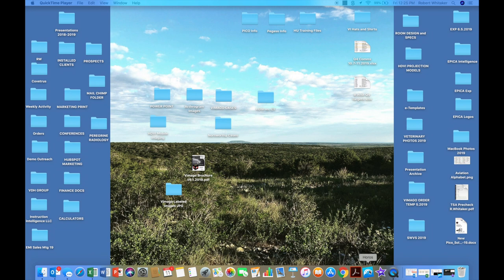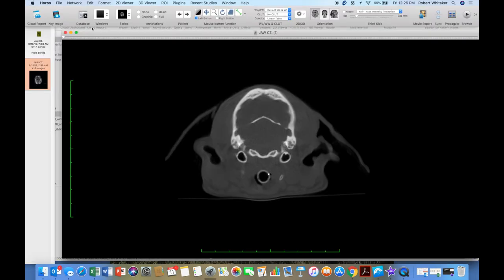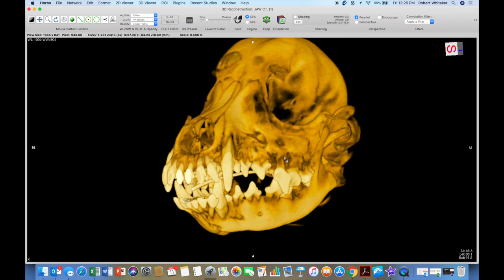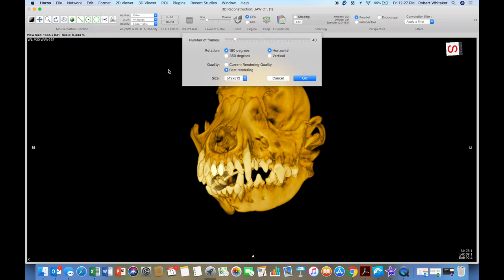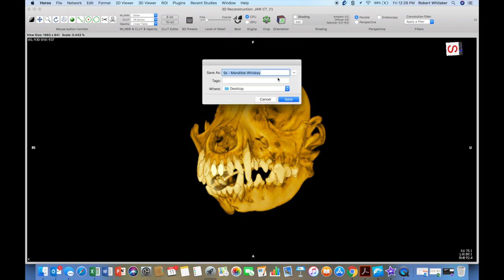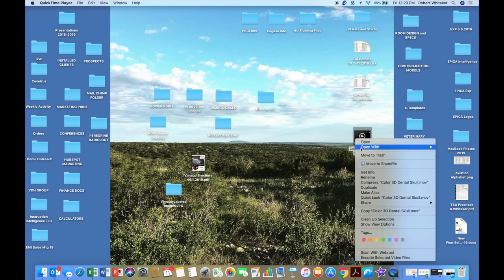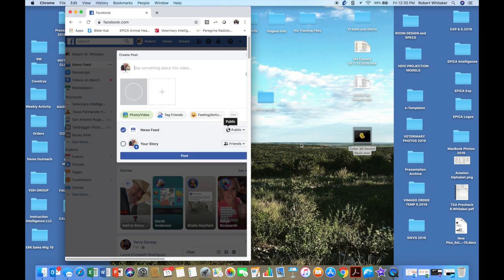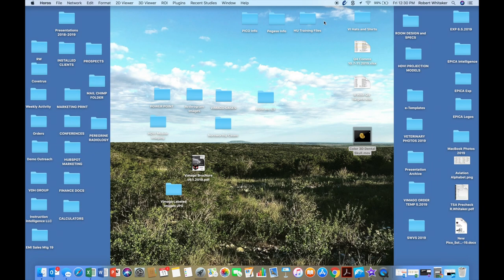Export short movies of 3D skull HOROS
Using Horos to export short videos for use in social media posts or sending to patient owners over email.